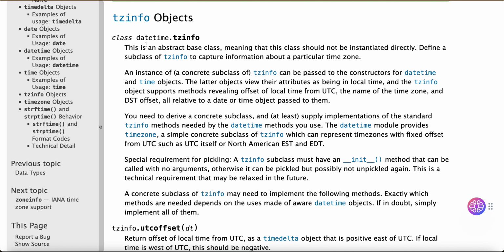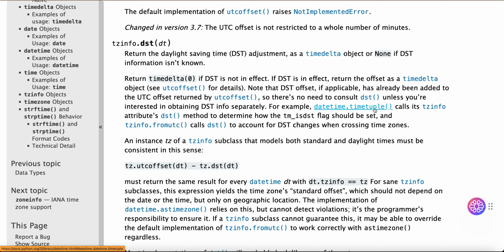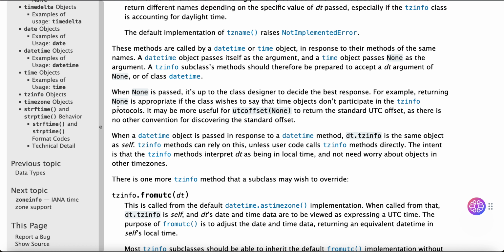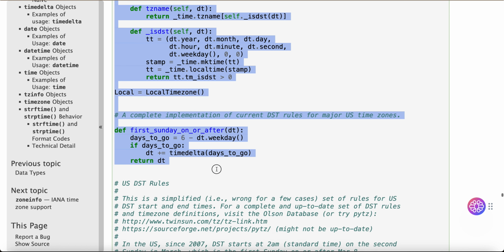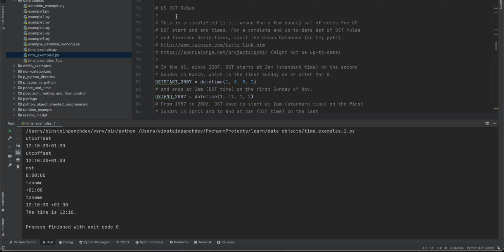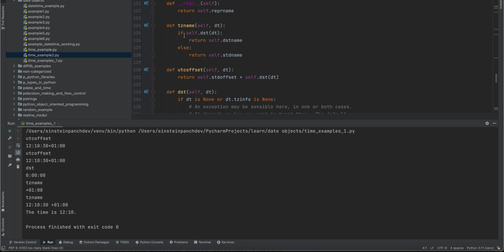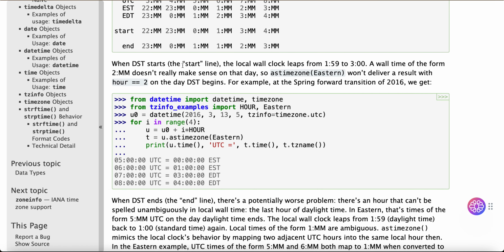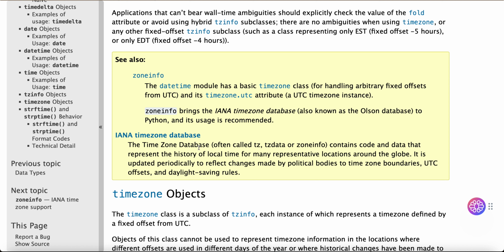5 - Data Type - datetime - tzinfo object | Python by examples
5 - Data Type - datetime - tzinfo object | Python by examples